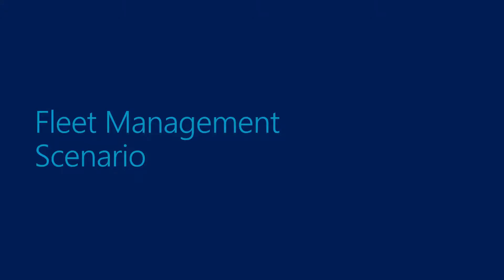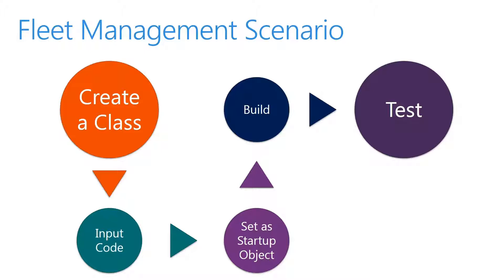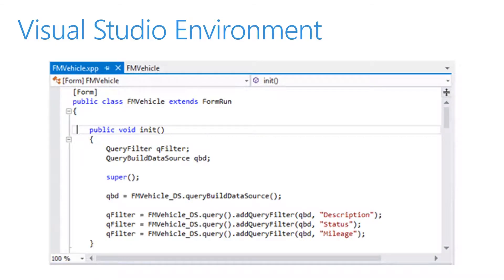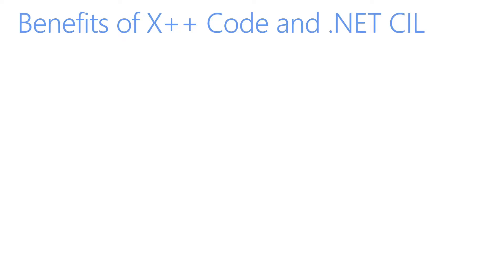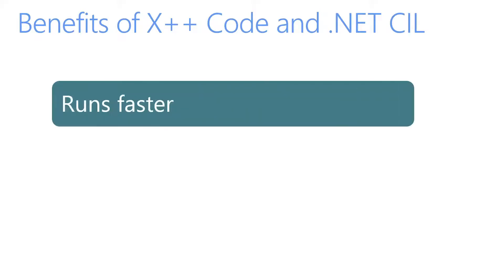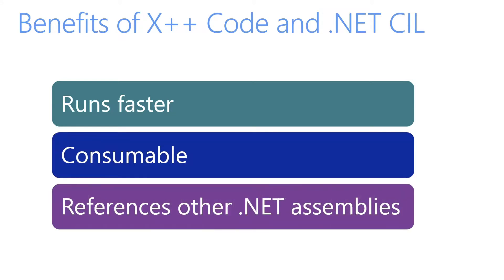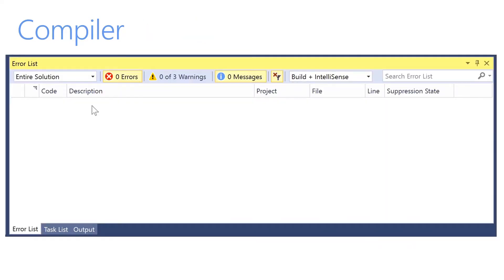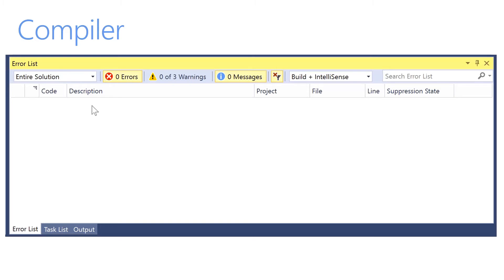Dynamics 365 Finance & Operations - Module 01: Introduction to X++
This lesson will cover the new extension model in Microsoft Dynamics 365 for finance and operations.

It will review the concepts and features of models, packages, and layers. Elements in Microsoft Dynamics 365 for Finance and Operations are the objects that reside in the AOT in the Application Explorer.